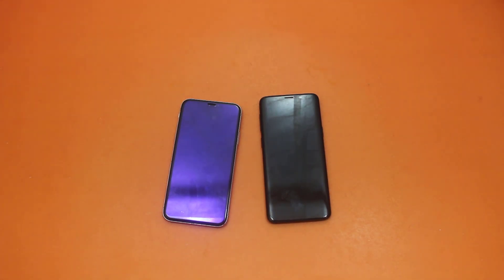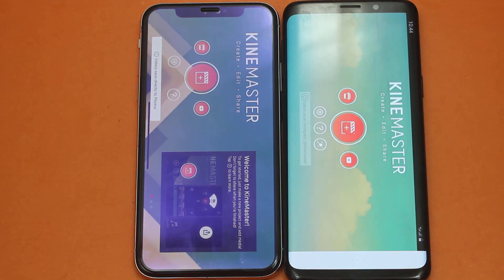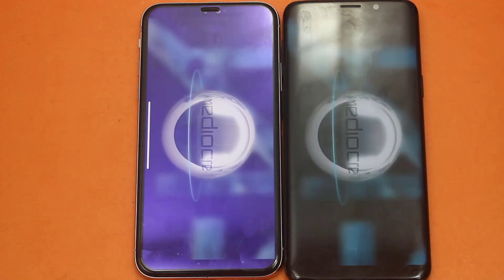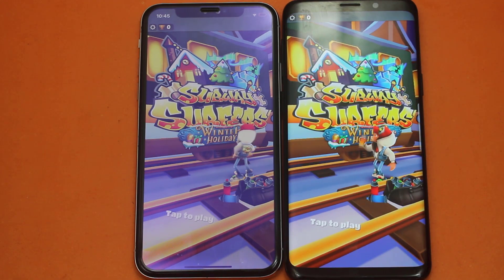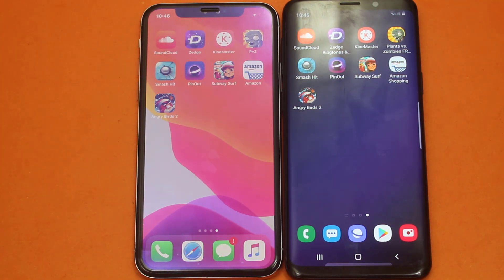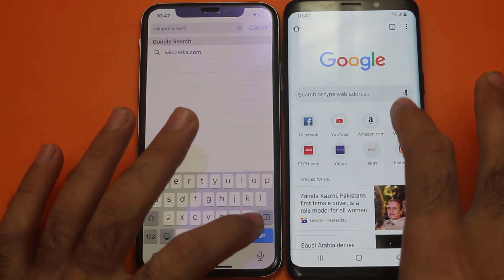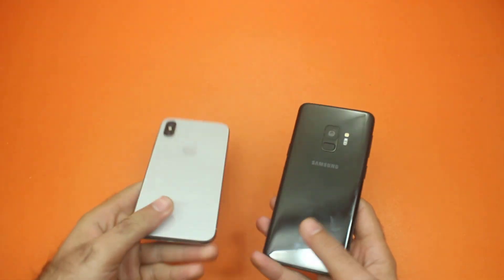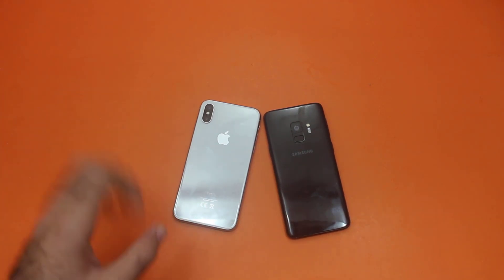Apple iPhone X vs Samsung Galaxy S9 Speed Test! (WOW)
So today We Are gonna Do Speed Test of iPhone x vs Samsung S9, Many People Are Asking that which one to buy in 2020 and which one is best for us so here it is, A quick speed test Between S9 vs iphone X to show you which one is faster. i hope you guys will like it And Keep Supporting us.